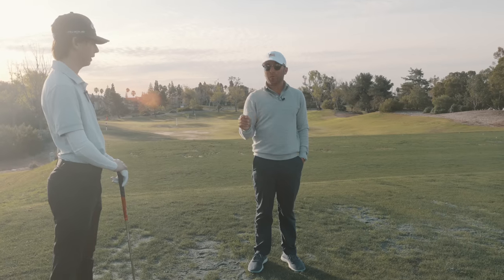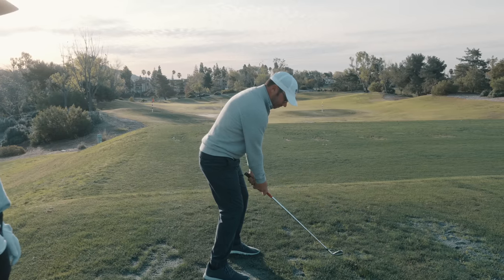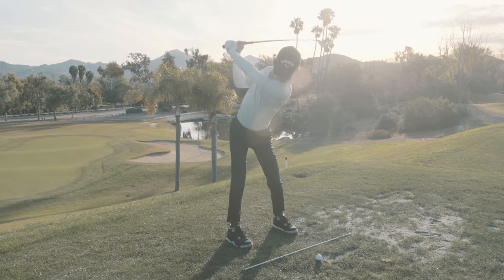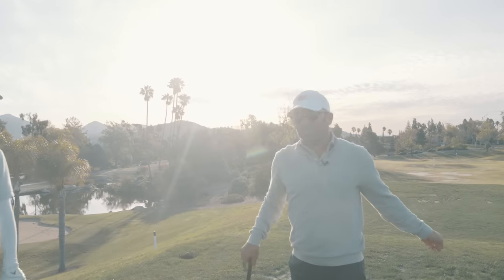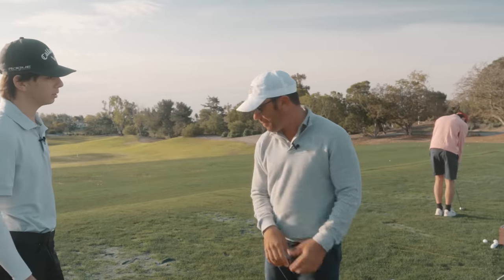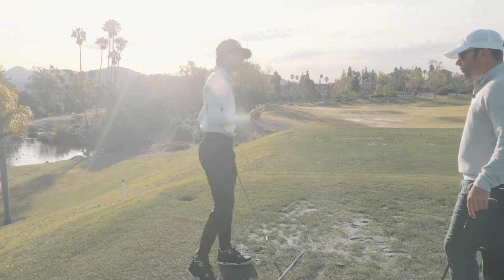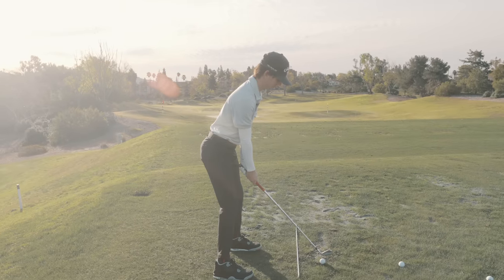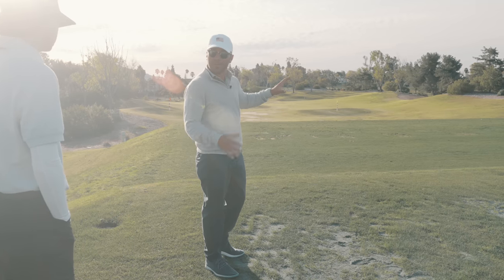Game Changing Tips For A Flatter Lead Wrist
In this video Adam teaches you a game changing tip to getting a flatter lead wrist. While most people can feel the wrist bowing more, it is actually the right elbow tucking in that creates the flat or bowed lead wrist. In this video you will go over the flat wrist, square clubface at impact and the set go drill which ties all the tips together to create an on line shot shape!